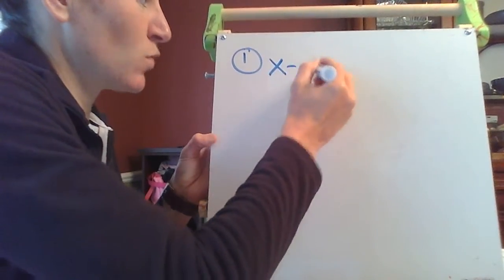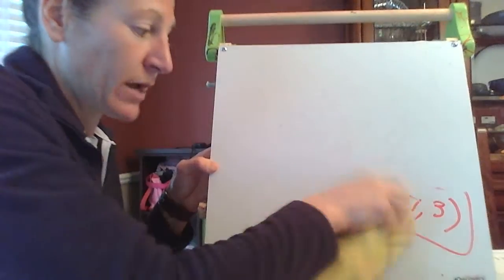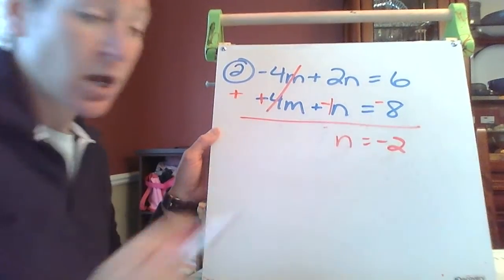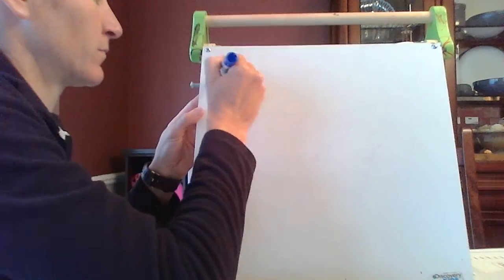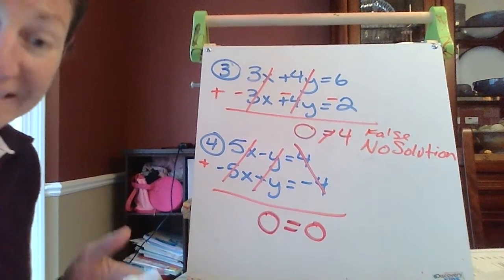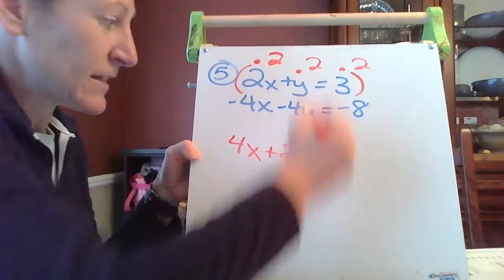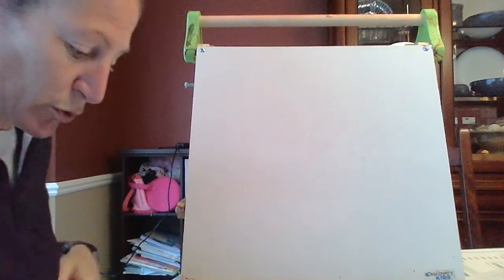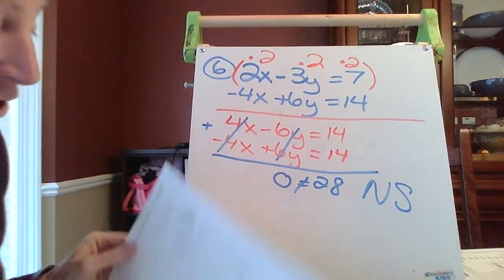Untitled: Jun 1, 2020 4:03 PM